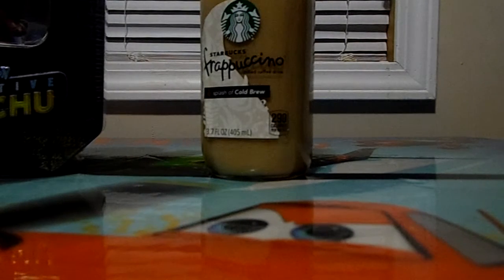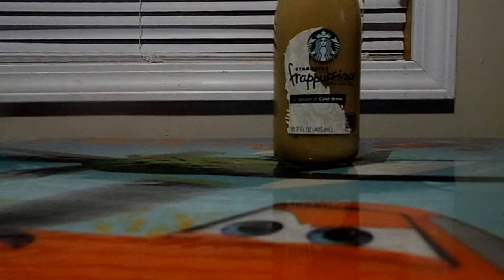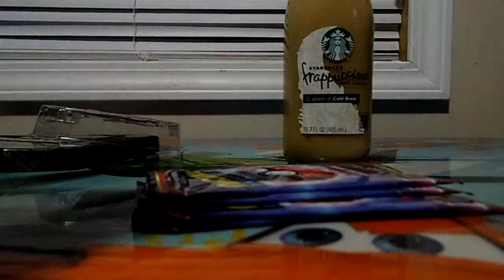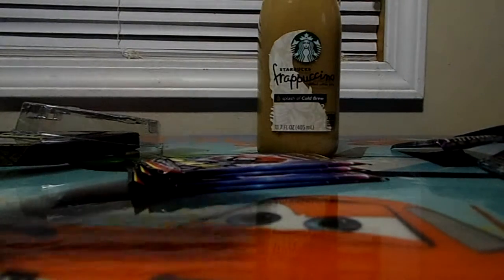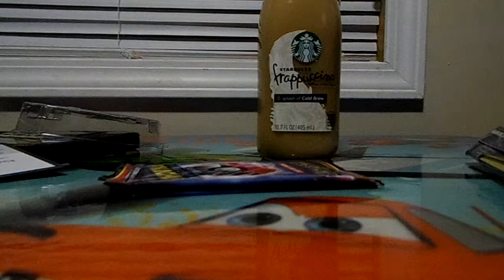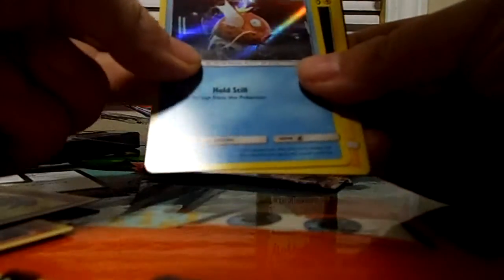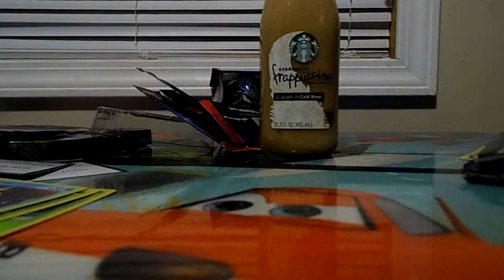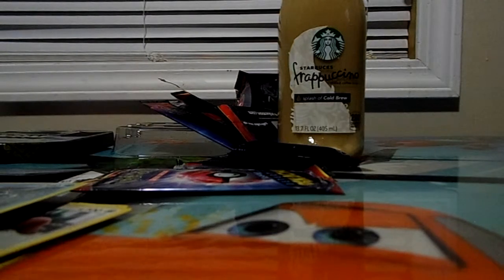Pokemon Detective Pikachu Charizard GX TIN Break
heres what i got in my tin